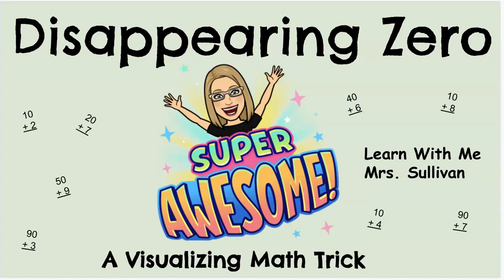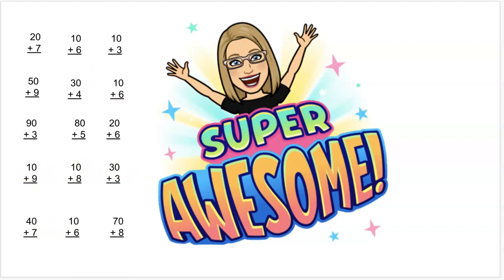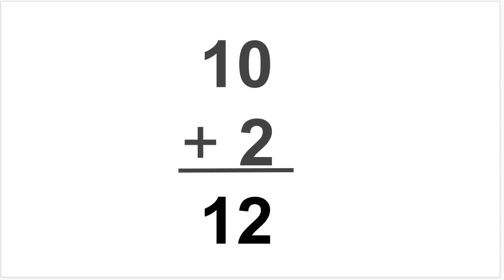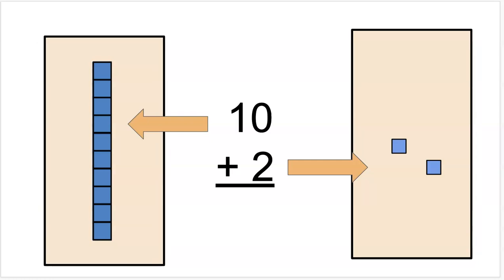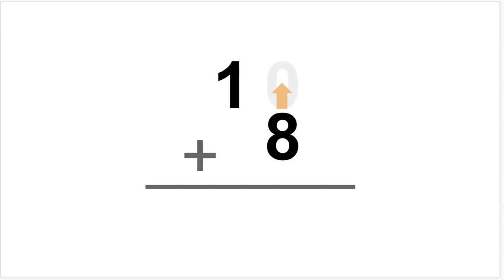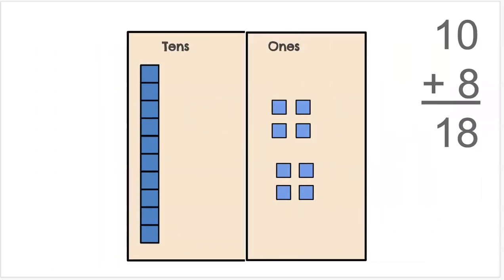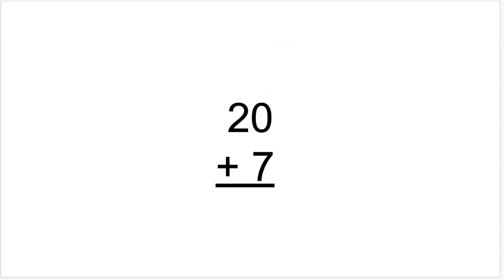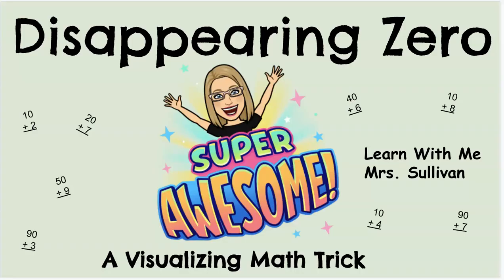Adding with Zero in the Ones Place: Disappearing Zero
This is a strategy to help children add numbers when one of the addends has a zero in the ones place. It is a foundational visualizing math strategy.